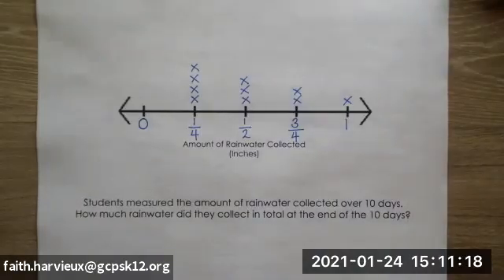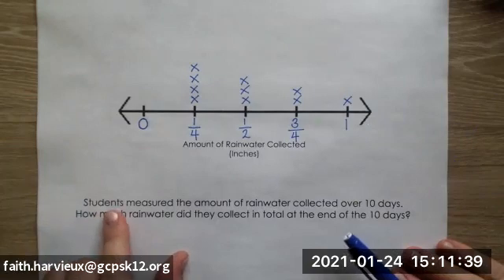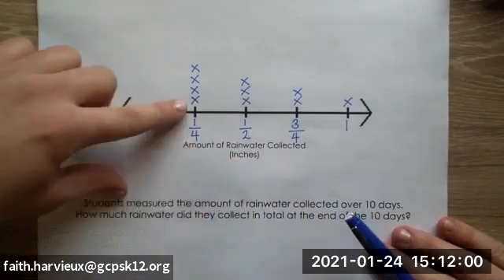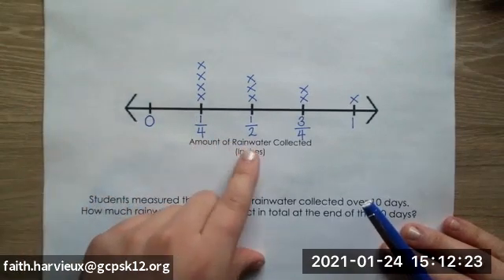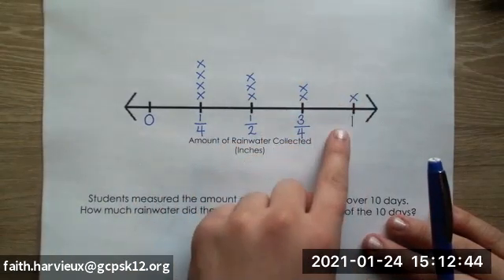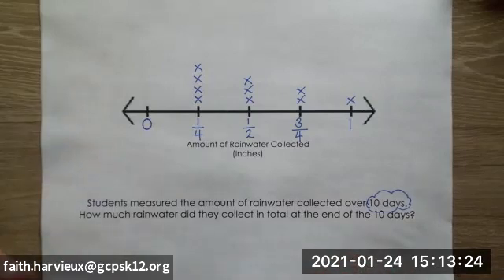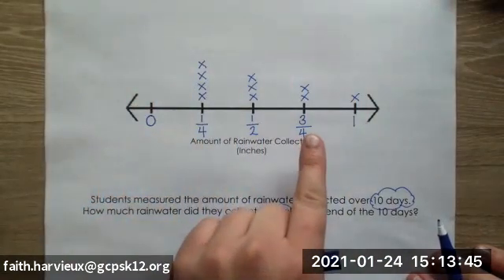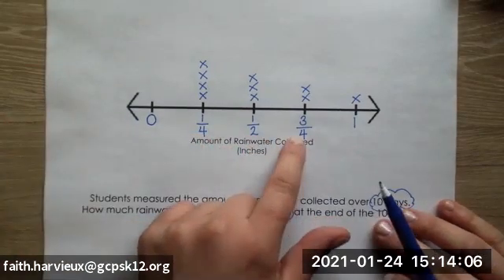Line Plots - 5th Grade